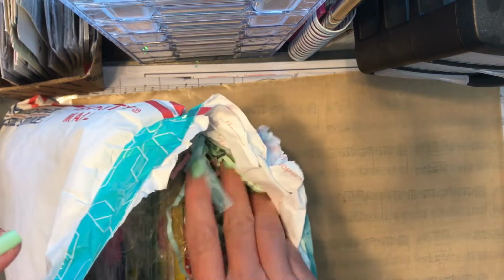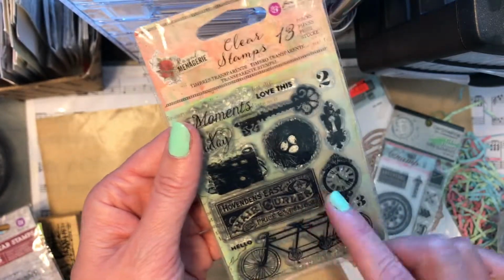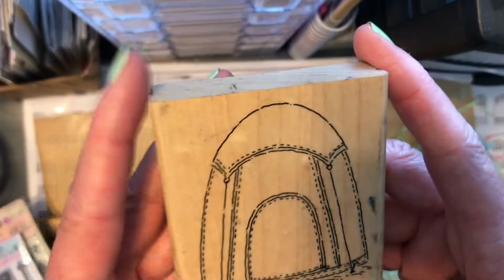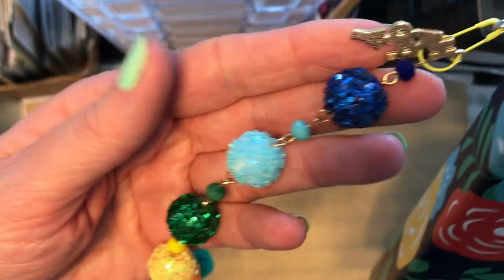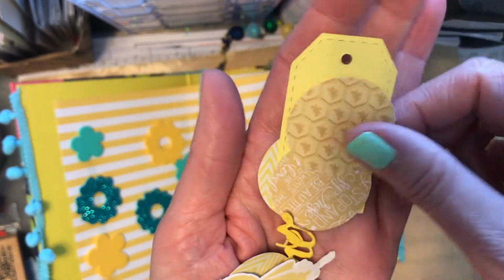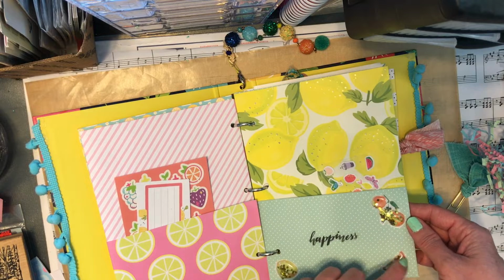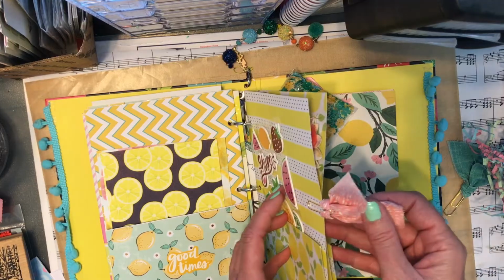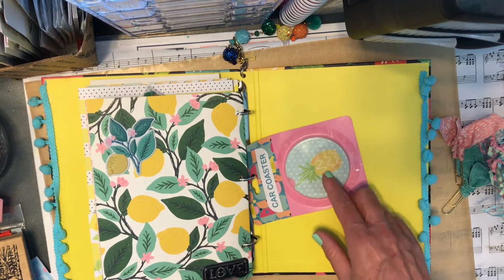💕Handmade Embellishment Book entry @thecraftycricketelizabethh4836 Anything Goes Papercrafting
Thank you @thecraftycricketelizabethh4836 for such a beautiful entry!